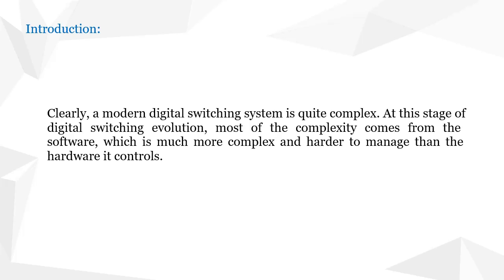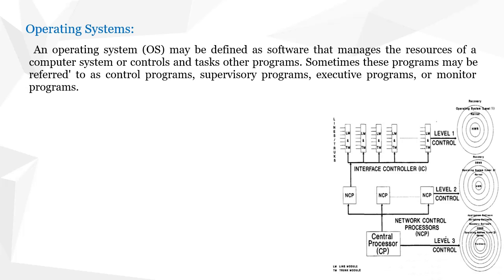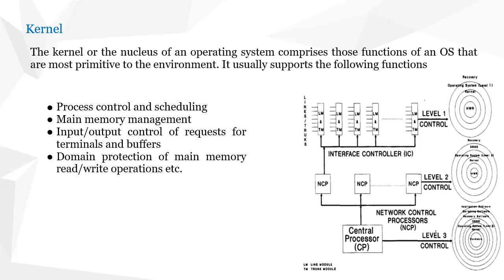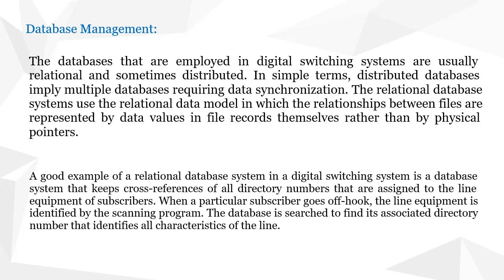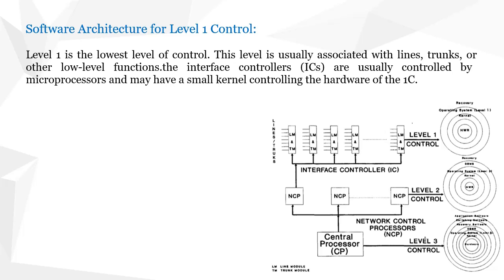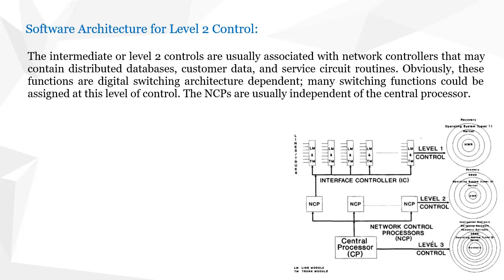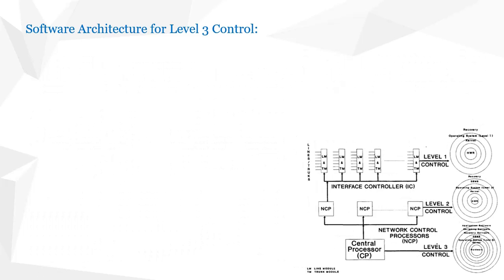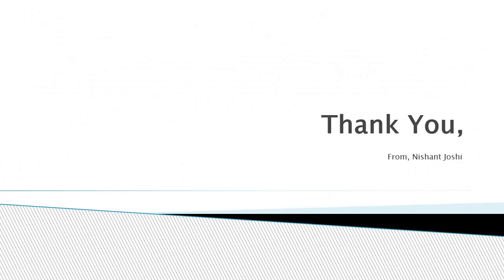JCE EC Digital Switching System 17EC654 (A-Div) Module 4.5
This Video explains about the Digital Switching System Software Architecture according to the Syllabus of 17EC654